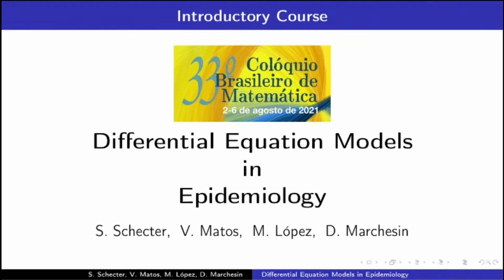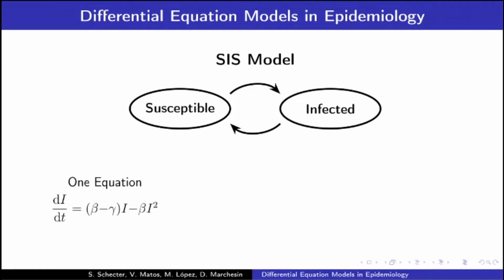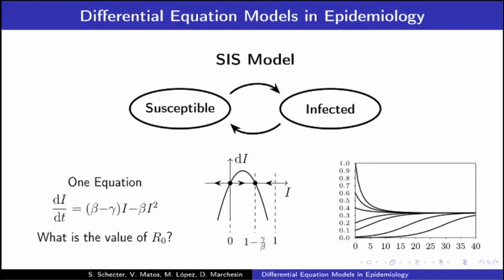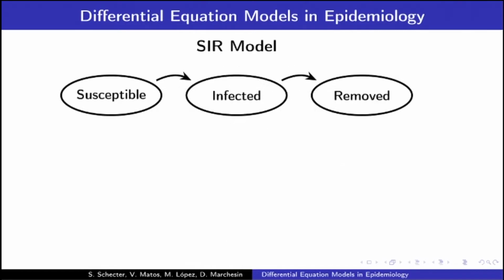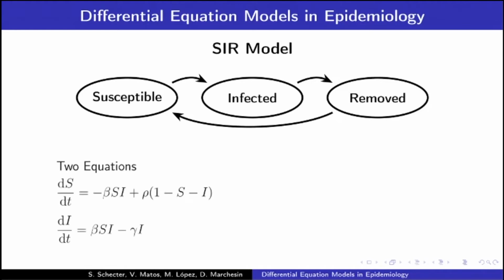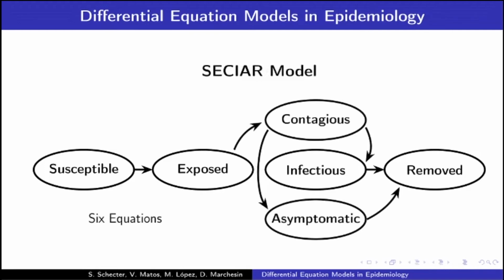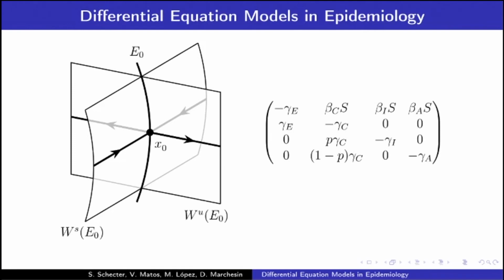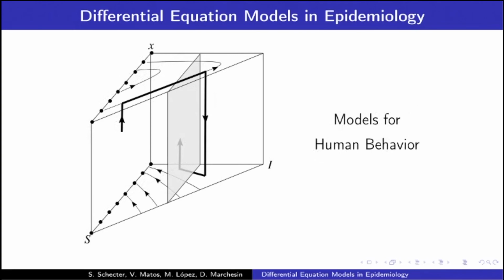33º CBM - Video de Divulgação - Cursos Introdutórios - Differential Equation Models in Epid... (ENG)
Titulo: Differential Equation Models in Epidemiology
Palestrantes: Stephen Schecter (North Carolina State University), Vítor Matos (Universidade do Porto), Marlon López (IMPA) & Dan Marchesin (IMPA)